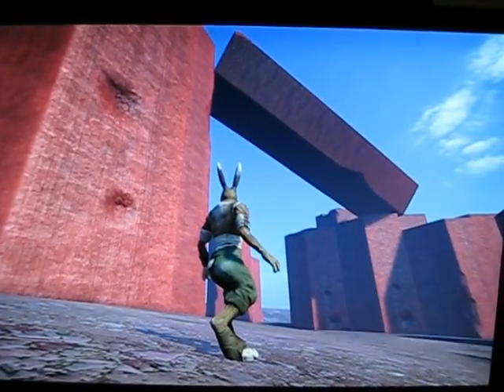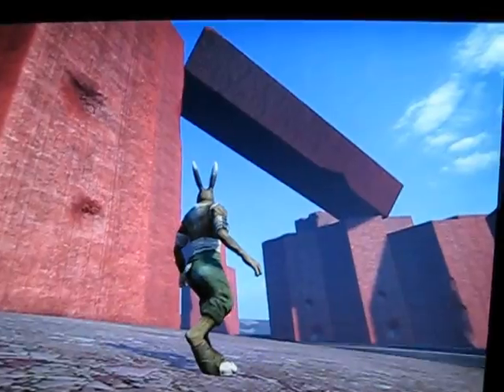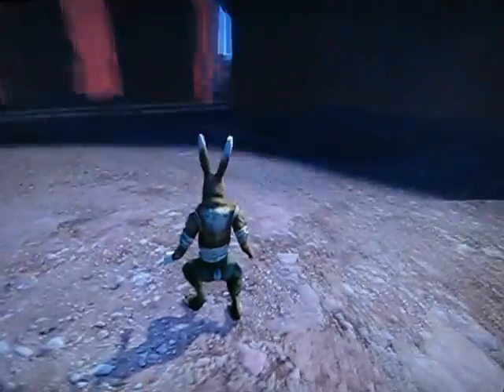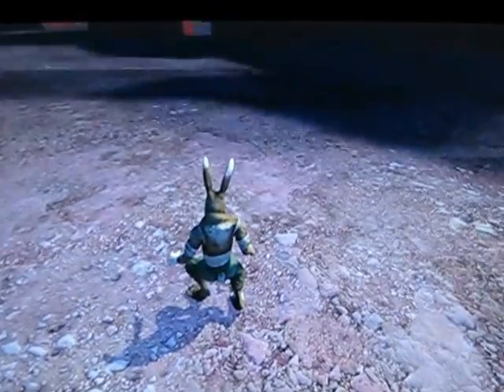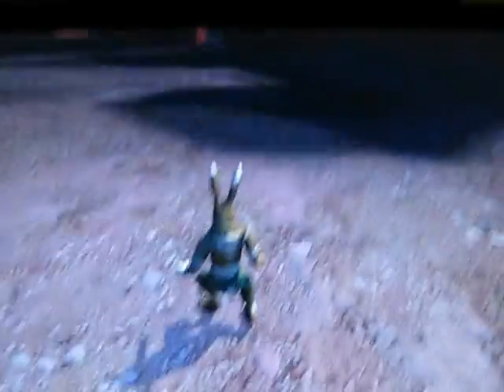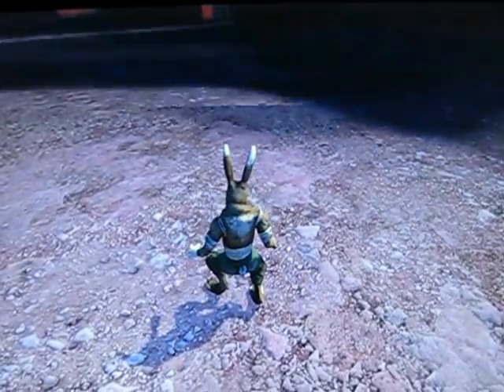Overgrowth alpha 189 bugs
Sorry about the video cutting off, camera died.
Basically, since the amount of Linux crossfire users are slim, this bug would have rarely been noticed.